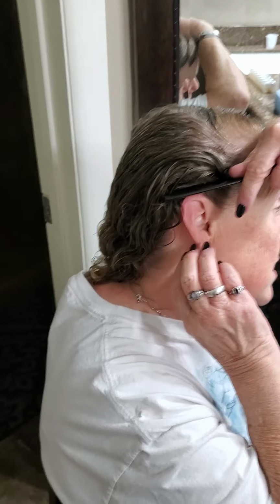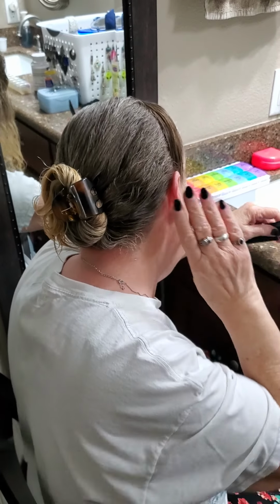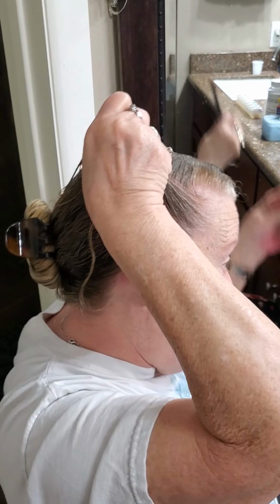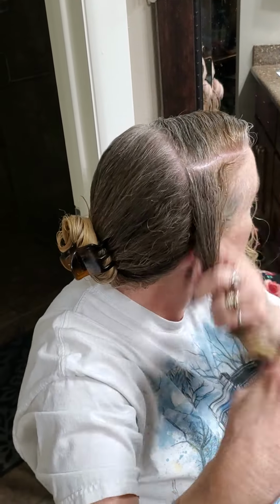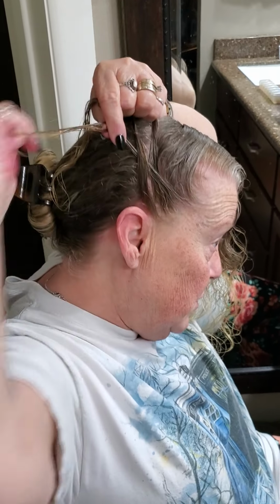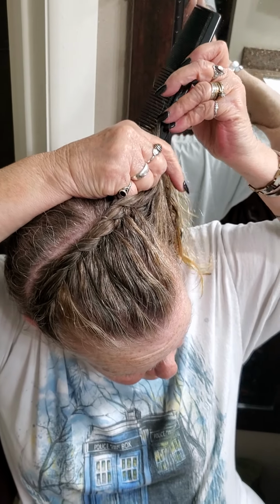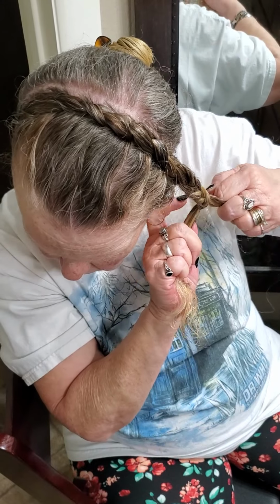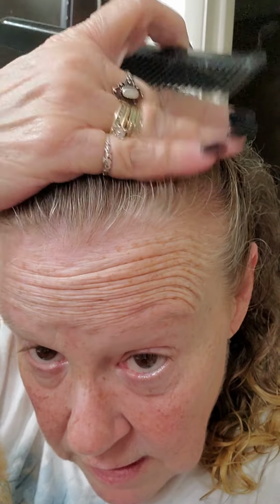Braiding over the top of my head.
RSD Prepper asked how I do my braid and making a video is a lot easier than trying to explain.